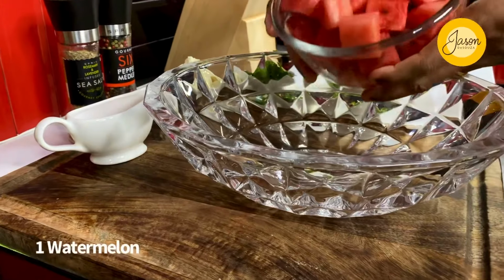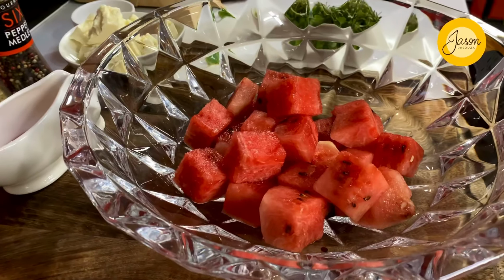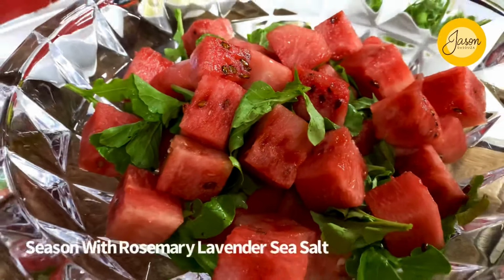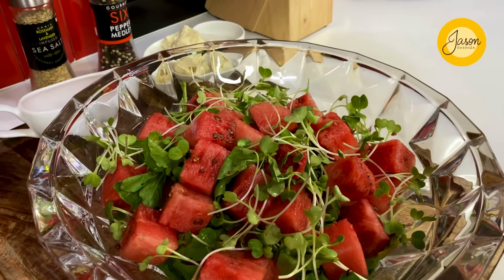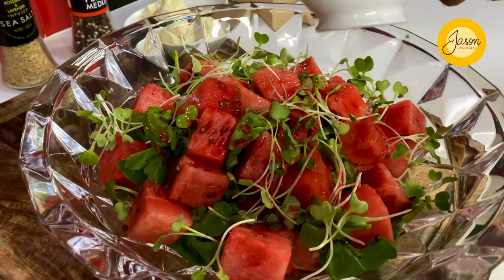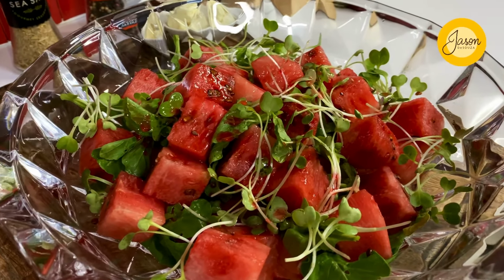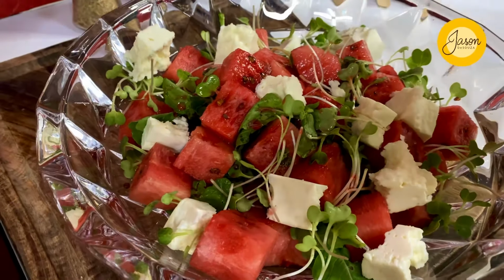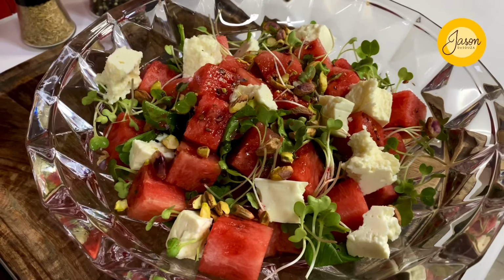J A S O N’s Watermelon, Feta & Arugula Salad | Gourmet Cooking Made Easy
Watermelon, Feta & Arugula Salad

Salad bowls for brunch are definitely synonymous with crunchy watermelon paired with crumbly feta cheese. Drizzled with some EV olive oil and topped with micro greens, the ingredients come together like the cast of F.R.I.E.N.D.S.

This Watermelon Feta Arugula salad is the perfect fresh, light salad for a bruncheon wonder . It takes only 5 minutes to make and has the perfect balance of salty and sweet from the feta cheese, watermelon cubes and my twisted take on a vinaigrette.

If you’re a watermelon sucker — like me — or if you need additional ways to use up the leftover watermelon half in your fridge try some fresh homemade watermelon juice or watermelon feta skewers! Sorry I do that too….

This recipe is a keeper because it’s such a fun, creative way of combining my two favorite summer dishes: fresh watermelon & salad! Instead of bringing a traditional lettuce salad to your next brunch, bring this watermelon feta arugula salad — the meat doesn’t have to be the only mouth-watering item on the table!

This salad recipe takes just 5 minutes to make — nothing can beat that eh !!!

Gourmet Cooking Made Easy